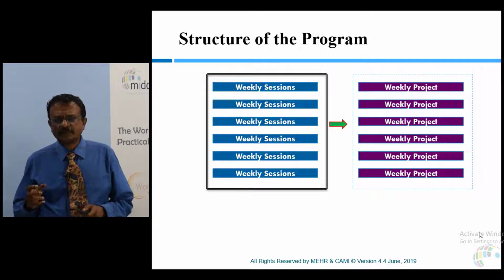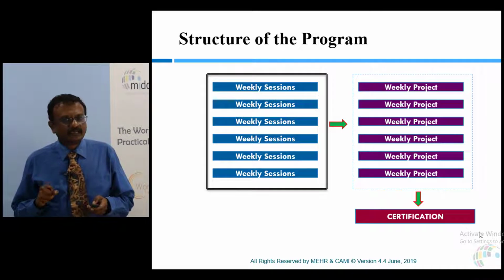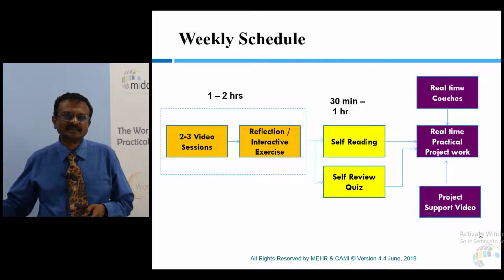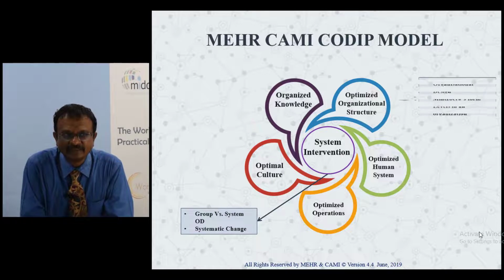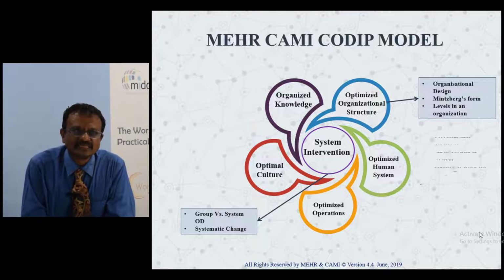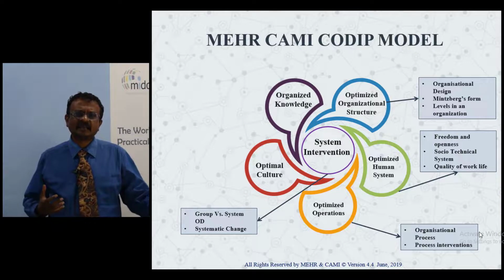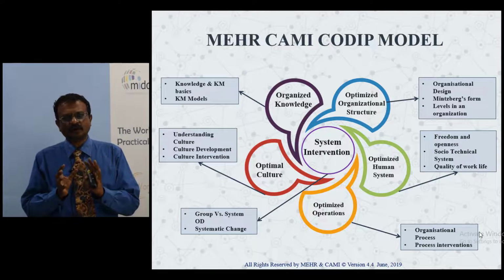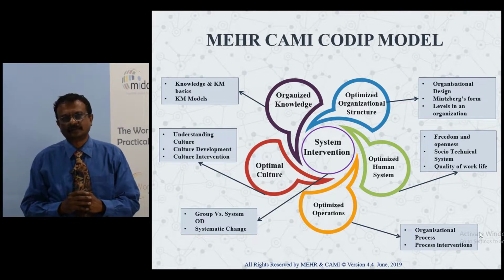Organization Development Interventions | Organization development certification.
CERTIFIED OD INTERVENTION PROFESSIONAL (CODIP)
By learning Organizational Development (OD) Intervention, you will be able to improve an overall organizational system or task performance. You will emerge as an OD expert to enhance HR within your organization and take your career in HR to the next level.

TOP RANKED COURSE
Middle Earth courses rank among the top 10 courses globally in all verticals. We have won multiple awards from HR.com & TrainingIndustry.com

FLEXIBLE LEARNING PATH
The participants can choose a flexible learning path from 40+ certifications in HR and L&D including proficiency classes in HR tech and legal country system

PRACTITIONER FACULTY
The program is delivered by the faculty who were practitioners of HR with 15-40 years of experience with the best of companies

RECOMMENDED BY IIM & OTHER TOP B-SCHOOLS ALUMNI
This Course is recommended by Alumni’s of IIMs, ISB, SP Jain & other top B-Schools.

100% PRACTICAL TRAINING
Projects with live faculty support and mentors will help you practice the skills taught. We provide one year of coaching and boot camps which will sharpen your skills

GLOBAL AND SENIOR PARTICIPANT POOL
The participants who enroll in our programs have an experience ranging from 7 to 25 years and they come from 60+ countries.

 COMMUNITY EVENTS
MEHR conducts over 15 community events every month. We also have active membership portal and provide job support to our alumni

 TRUSTED BY 5000+ CORPORATE
Trusted by more than 5000 leading corporate across India, Middle East, Africa and South East Asia

By the end of the program you will learn
Understand models of Organizational Development.
Understanding how to design OD interventions.
Understand how to create an effective Change Management Plan.
Understand how to build different types of culture.
Understand how to link culture with organizational strategy.
Understand how to measure culture within an organization.
Understand how to adapt to changing business needs through organizational restructuring.
Learn to conduct and build an organizational chart to suit the business.
Senior HR, HR specialist, HR managers, HR Admin Manager
Vice President HR, Deputy Manager, Lead PMS and Talent Management
Head L&D, head recruitment, head talent acquisition, head Com & Ben
CEO, CFO
Head strategic OD with more than 8 years experience